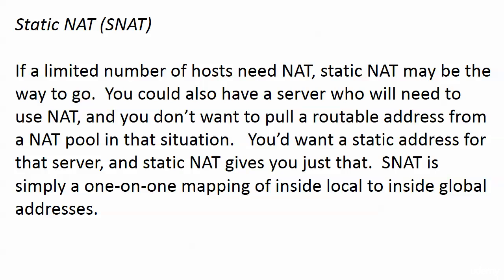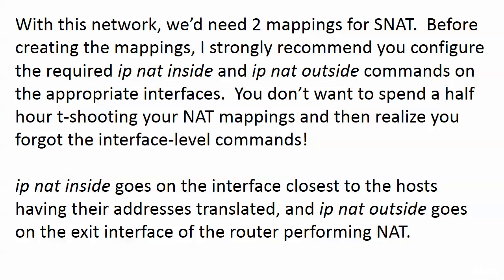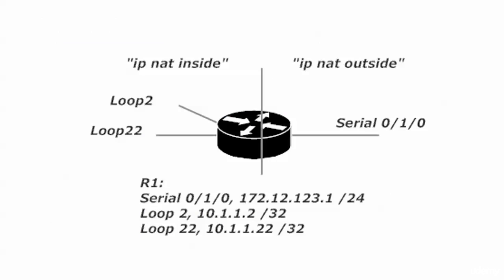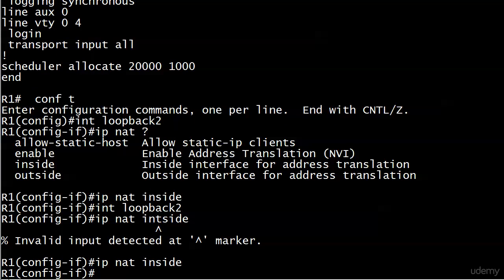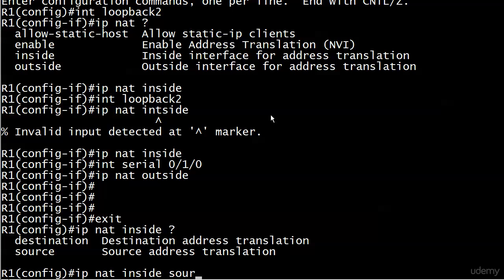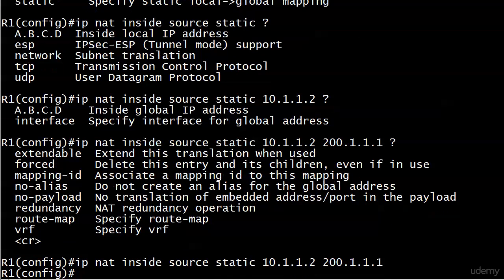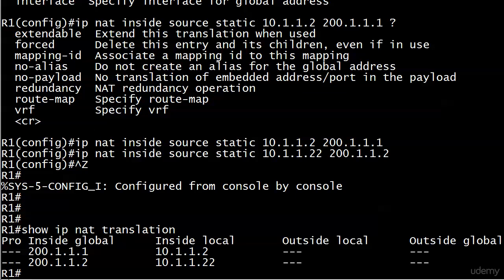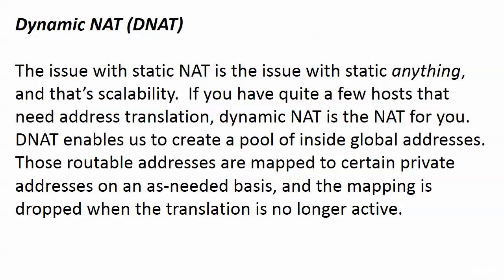098 NAT 2 Static NAT Lab